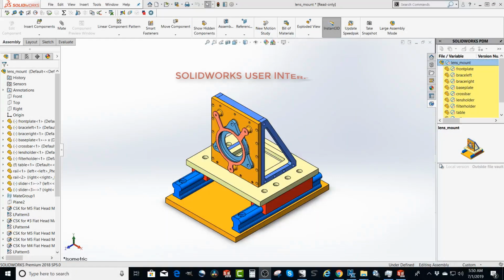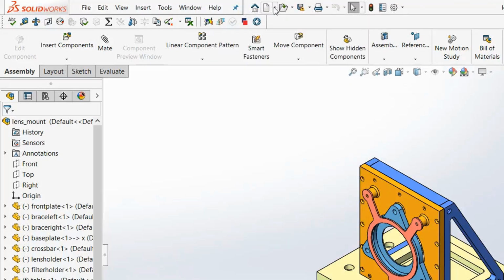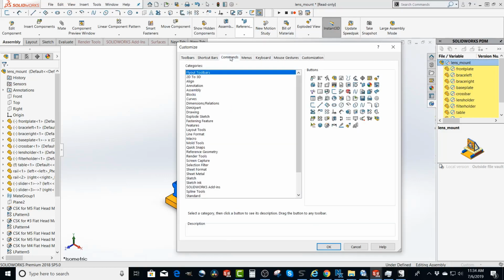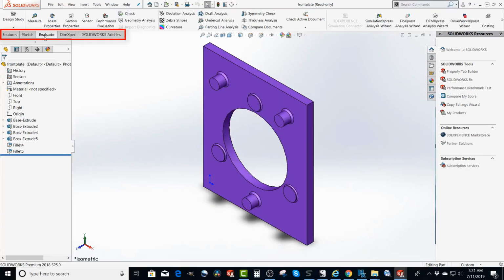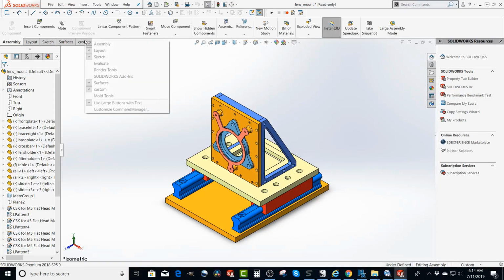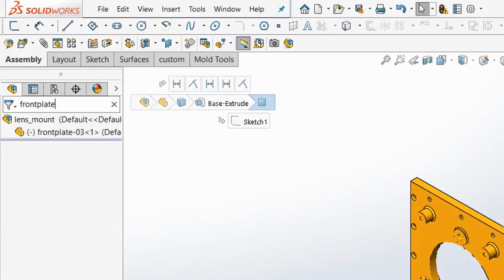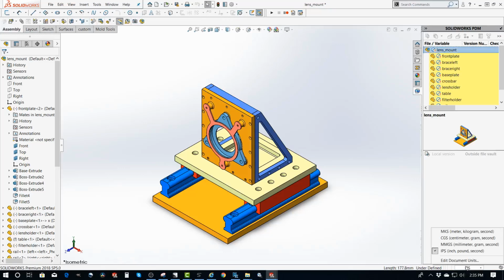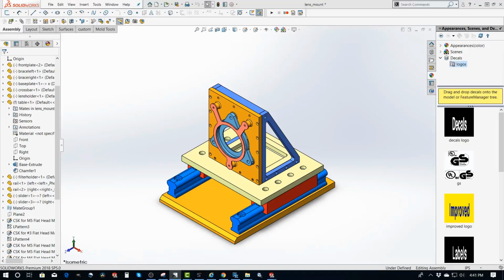Solidworks Tutorial for Beginners | Interface and Navigation (In-depth)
Learn how to navigate the user interface of Solidworks.
Elements:
Menu Bar
Toolbars
CommandManager
ConfigurationManager
PropertyManager
Selection Breadcrumbs
FeatureManager Design Tree
FeatureManager Design Tree Filter
Status Bar
Heads-up View Toolbar
Solidworks Search
Help Flyout Menu
Task Pane
Graphics Area